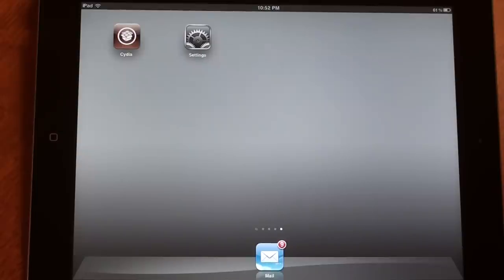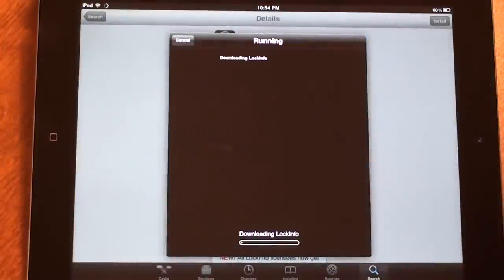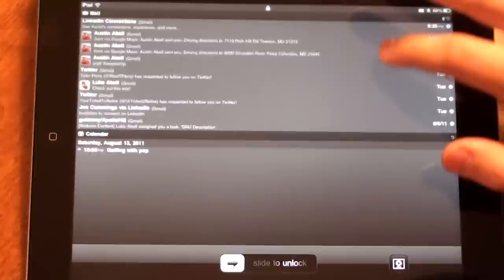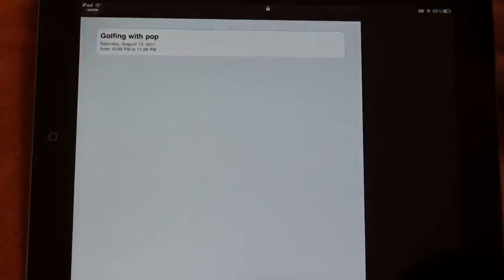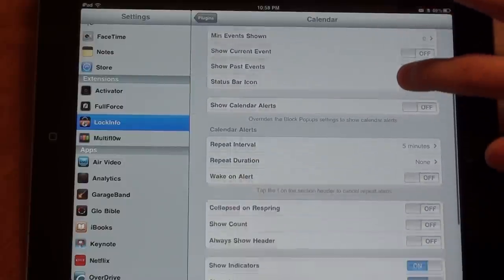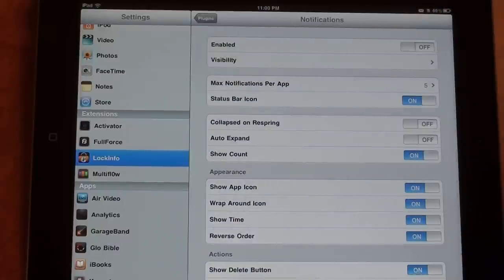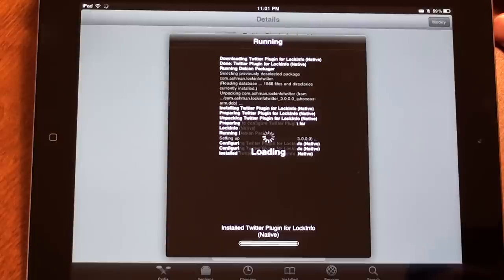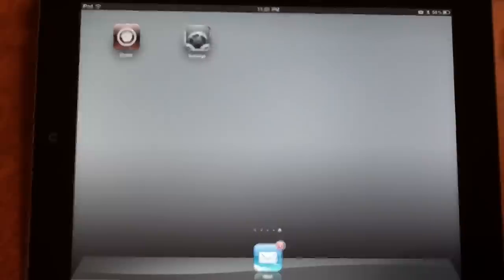How to install and use Lockinfo on your iPad [GMJ]